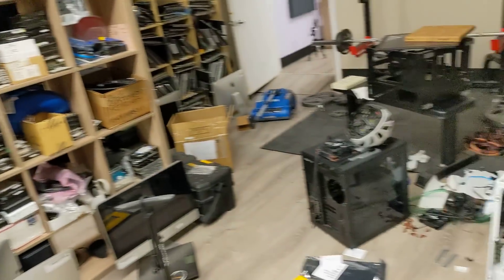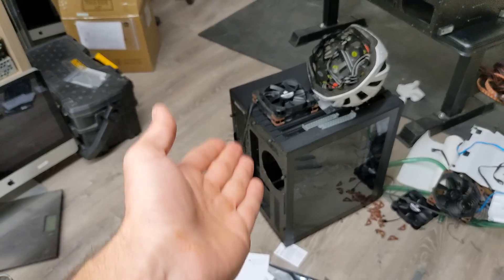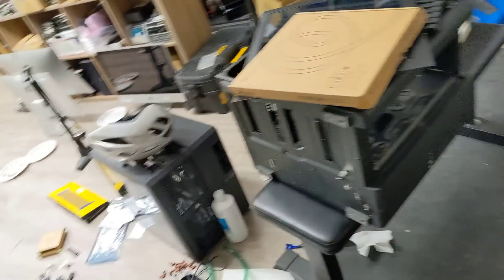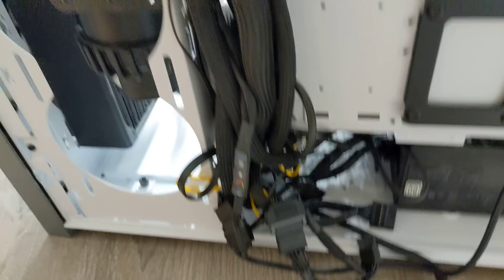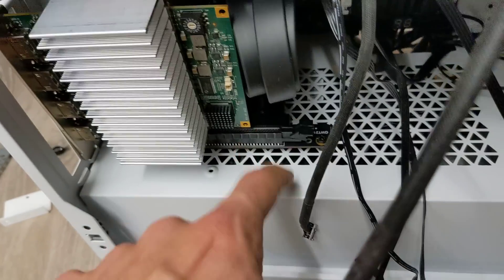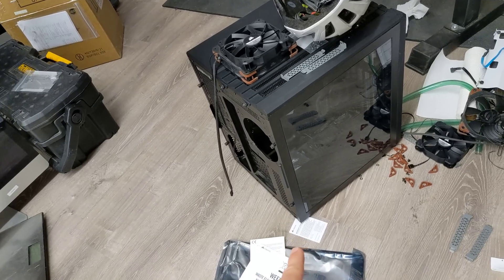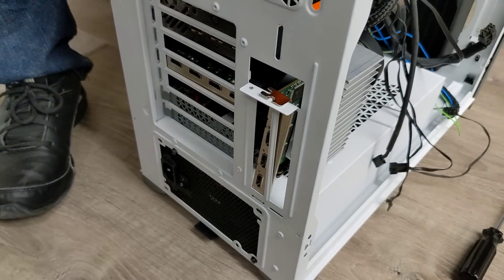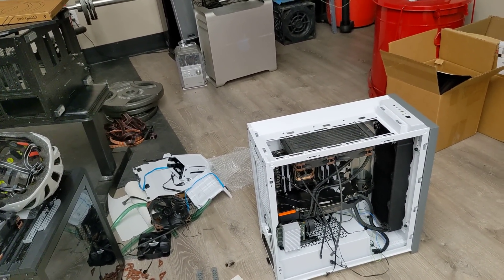I have a confession to make....